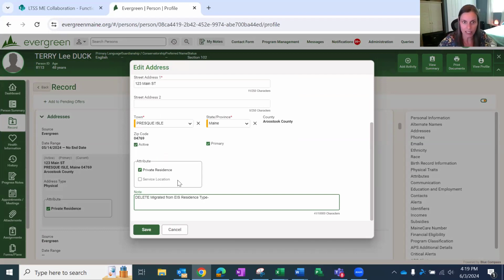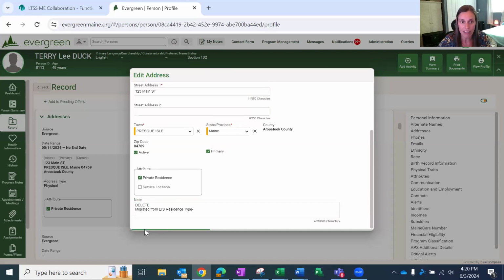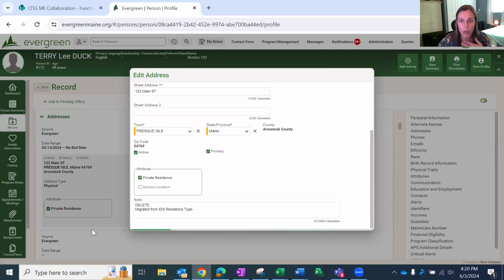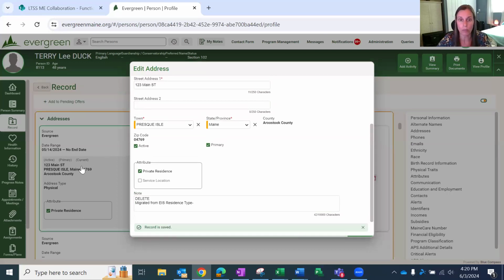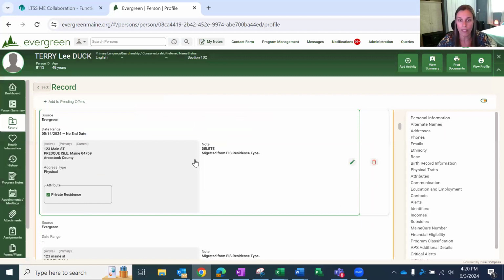Evergreen Weekly Agency Support Person Meeting - June 3, 2024